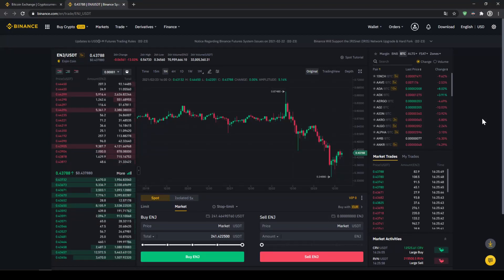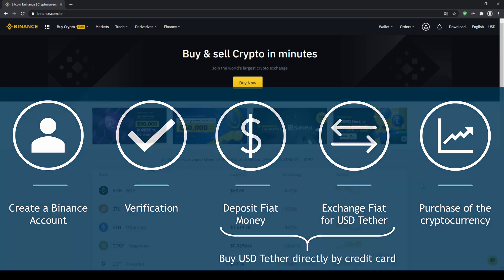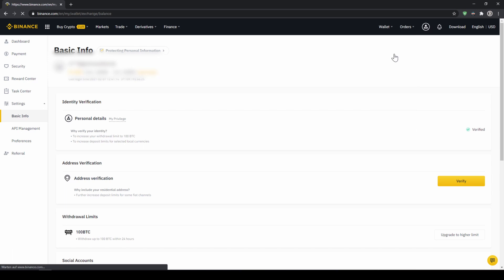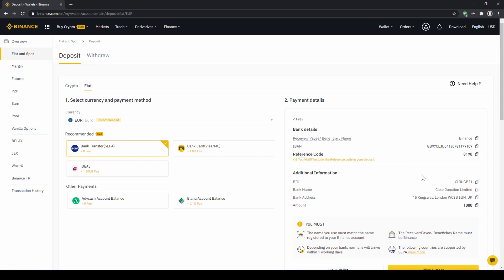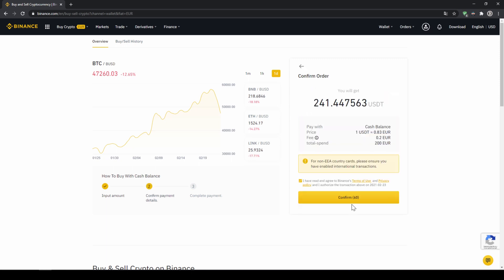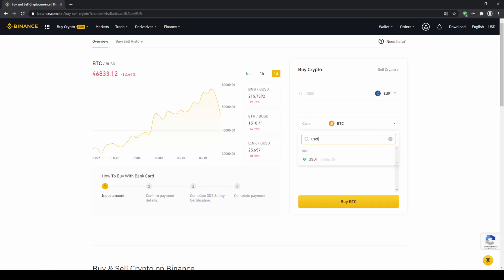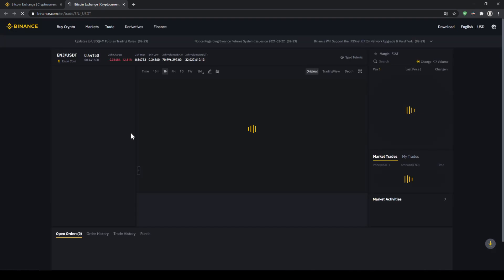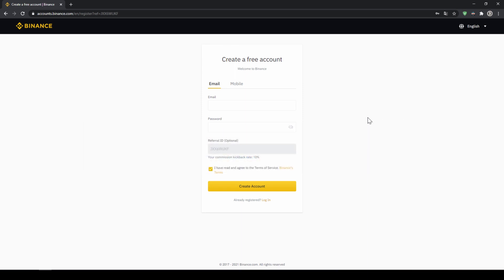How to buy Enjin Coin (ENJ) ✅ Step-by-Step Tutorial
This video will explain you how to buy Enjin Coin quickly and easily in a few steps.

⏱️Timestamps⏱️
00:00 Introduction
00:10 Step 1: Create a Binance Account
01:06 Step 2: Verification
02:15 Step 3: Deposit money via bank transfer
03:53 Step 4: Exchange Fiat for USD Tether
05:31 Alternative: Buy USD Tether directly by credit card
06:37 Buy Enjin Coin
08:15 End